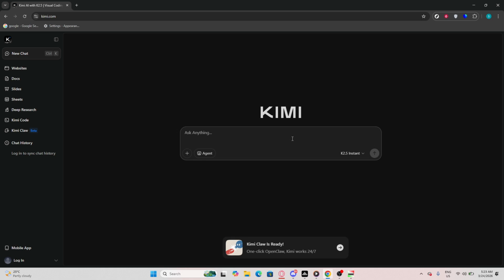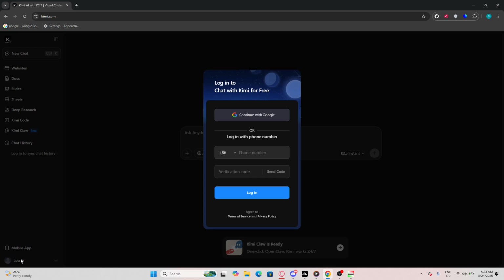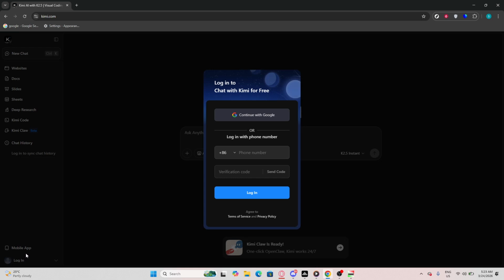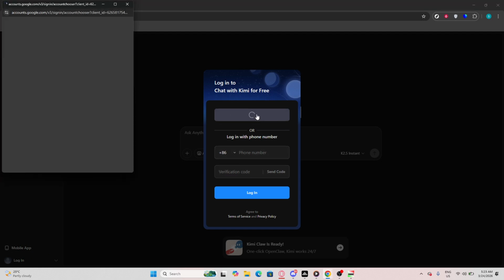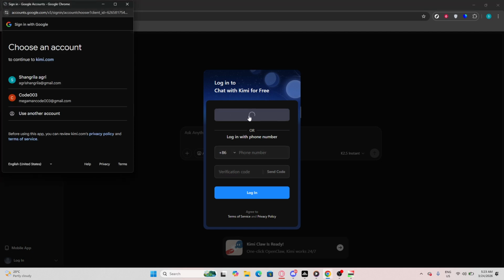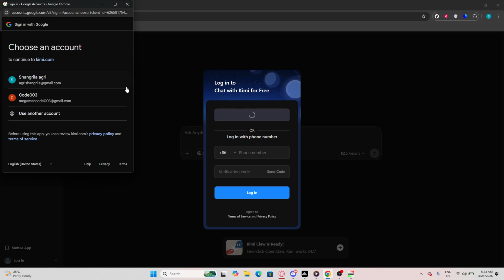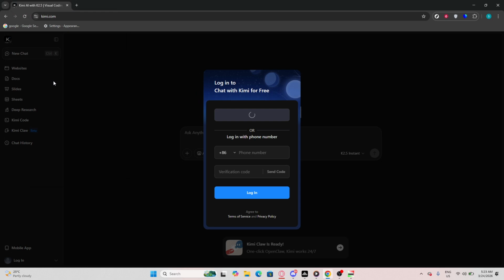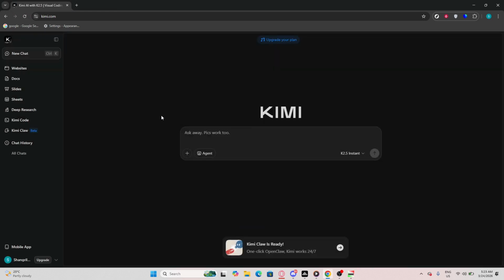How to login to Kimi AI [FULL GUIDE]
In todays video we cover How to login to Kimi AI